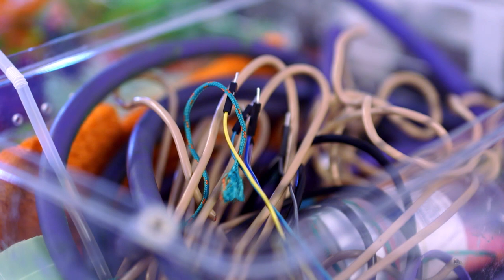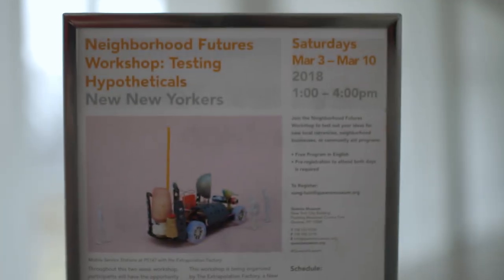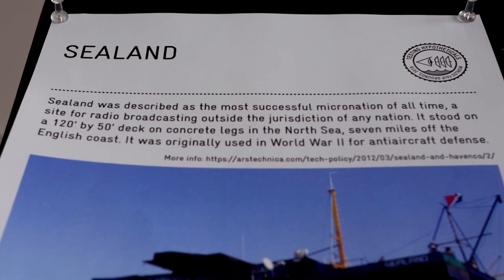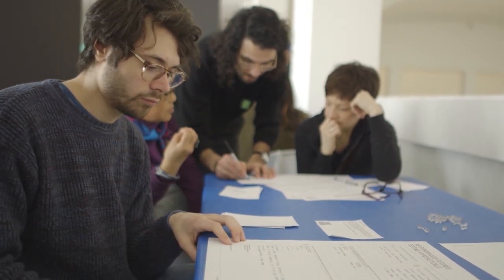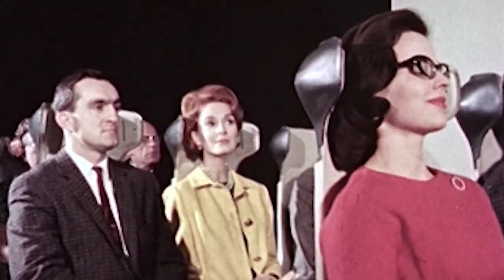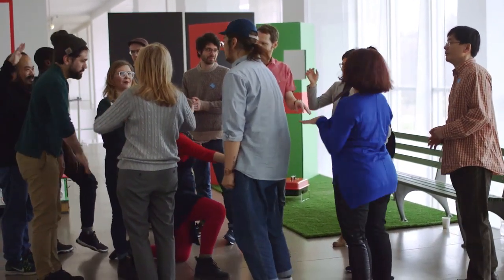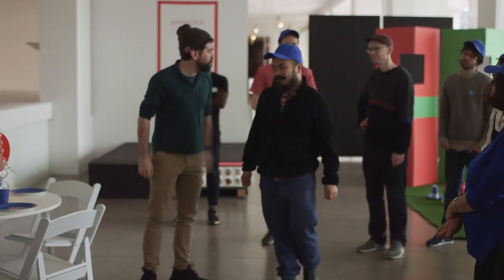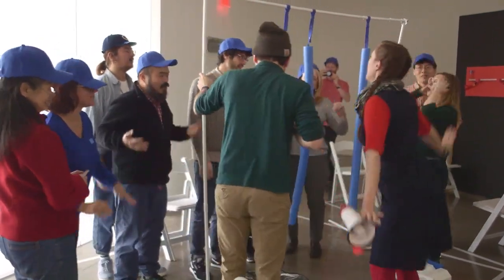Living Hypotheticals | Brooklyn, USA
The Extrapolation Factory, founded by Elliott Montgomery and Chris Woebken, uses speculative design to empower people to imagine, and momentarily live in, a possible tomorrow through prototyping hypothetical design objects.

In a workshop at the Queens Museum, they helped participants build out sets representing new ways of living, and invited improv actors to lead the group through inhabiting their imagined futures.

This video is from BRIC TV— the first 24/7 television channel created by, for, and about Brooklyn.

ABOUT BRIC:
We are a leading arts and media institution anchored in Downtown Brooklyn whose work spans contemporary visual and performing arts, media, and civic action. For over forty years, our institution has shaped Brooklyn's cultural and media landscape by presenting and incubating artists, creators, students, and media makers. As a creative catalyst for our community, we ignite learning in people of all ages and centralize diverse voices that take risks and drive culture forward. BRIC is Building Brooklyn's creative future.